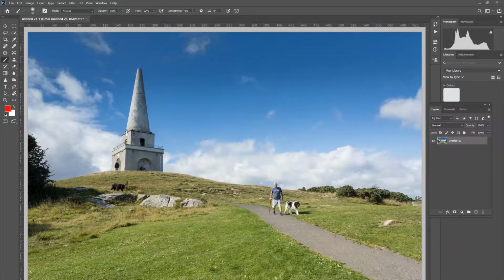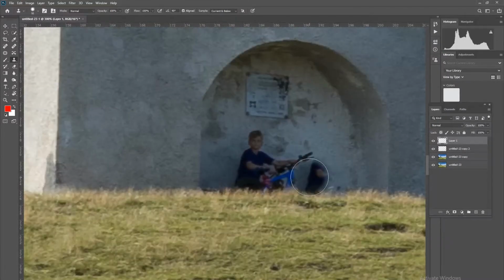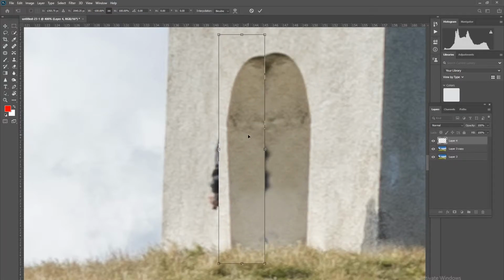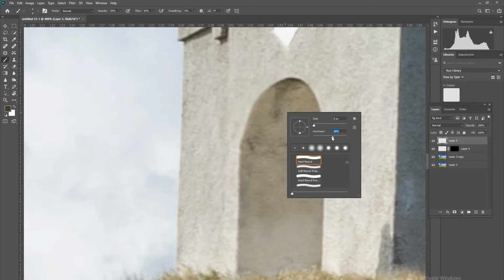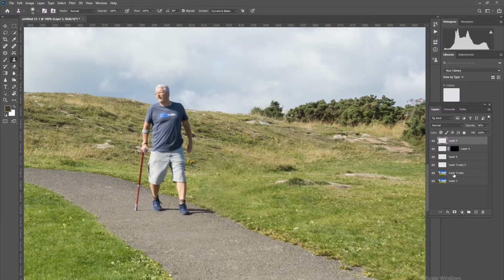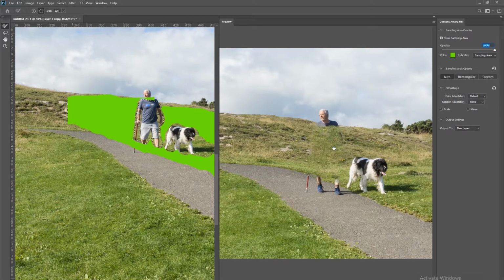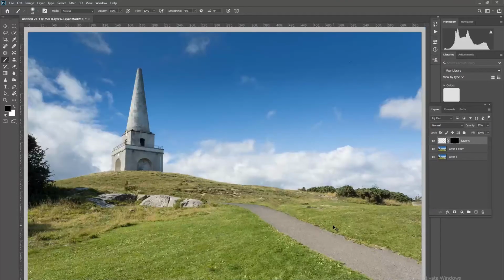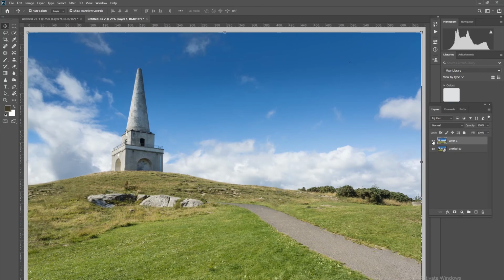HOW to REMOVE OBJECTS from your IMAGE using PHOTOSHOP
I will supply you with the jpg I used in this video if you would like to try these techniques.